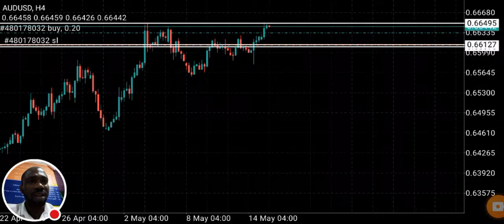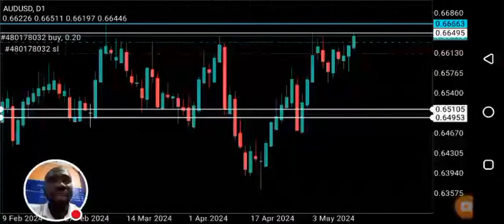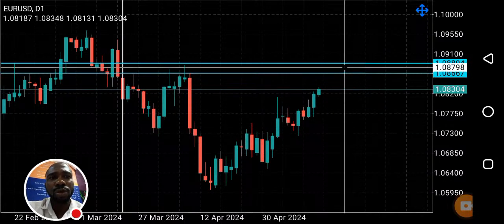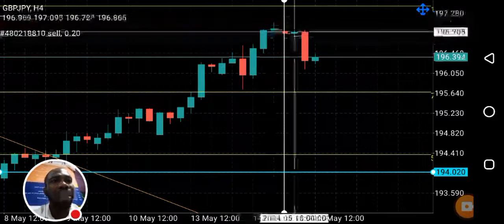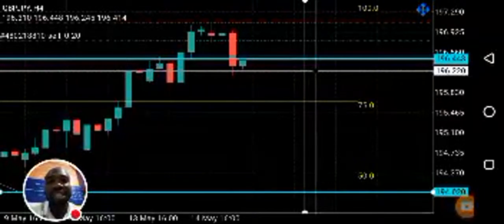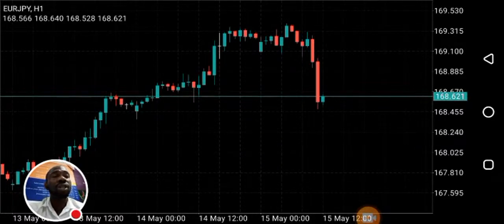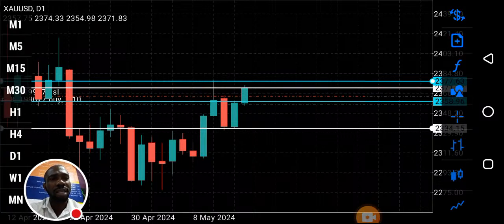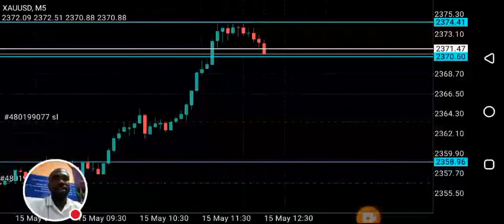Daily Forex Market Review and Outlook|15th May,2024